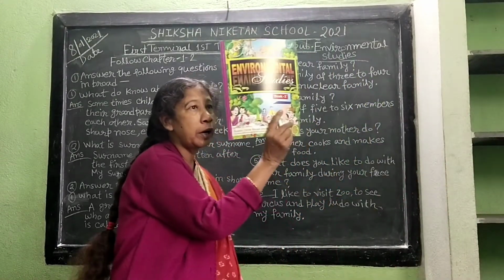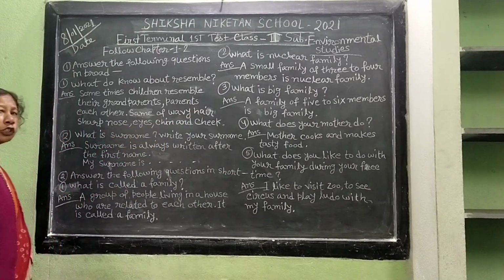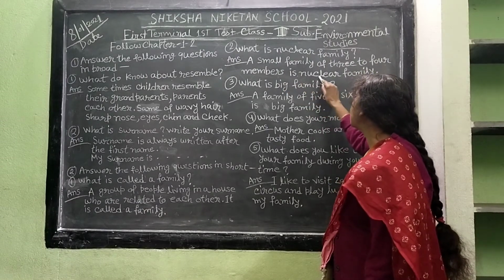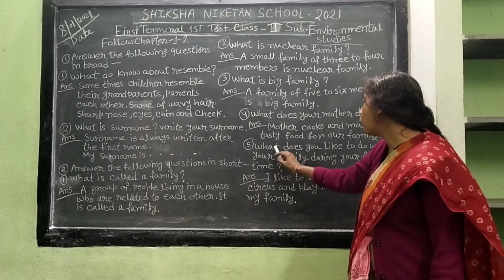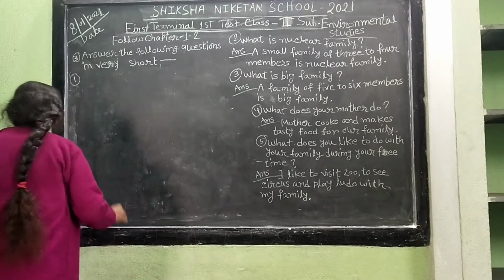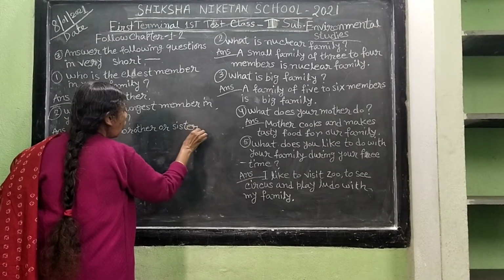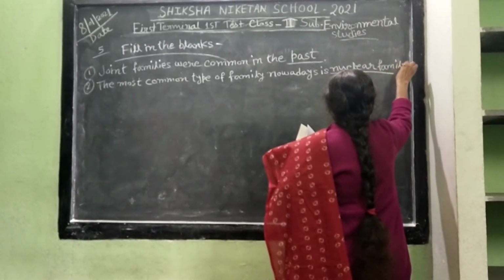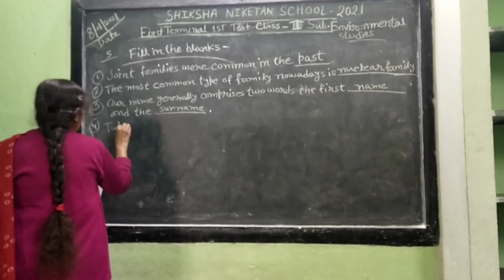SHIKSHA NIKETAN SCHOOL, GARIFA (STD. II)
STANDARD :  II.  1st. TERM 2021. TEST- 1. SUB. ENVIRONMENTAL STUDY. TEACHER: MALA SEN-  Online classes for our kids during COVID-19 pandemic.